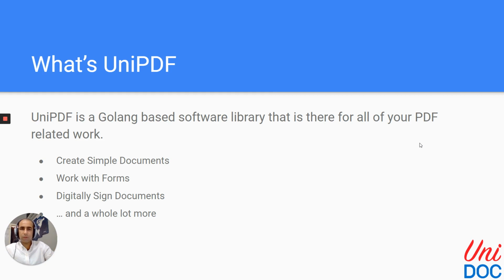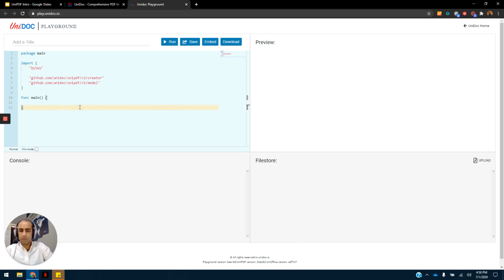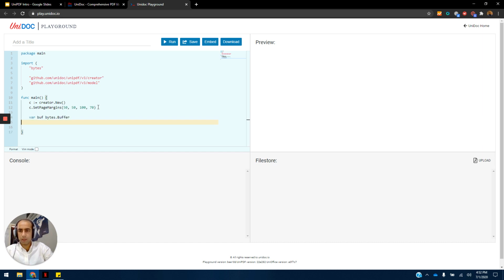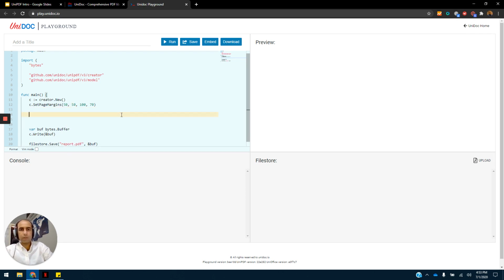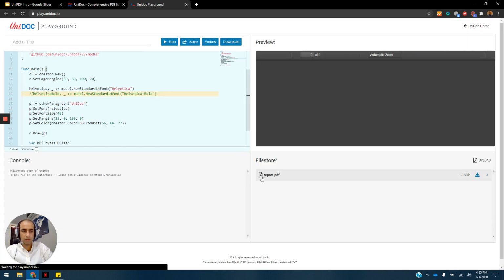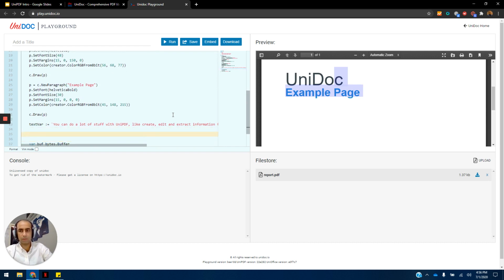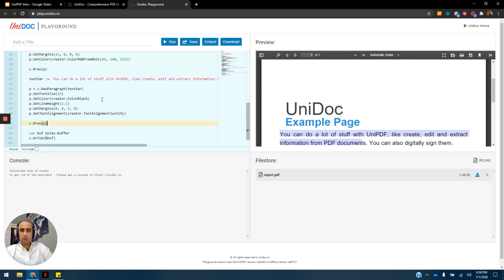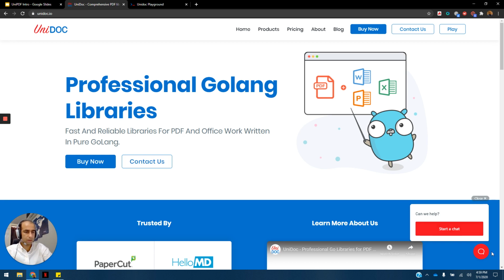UniPDF Getting Started